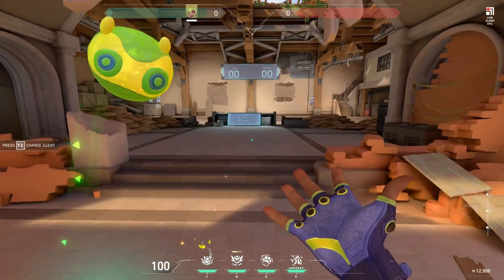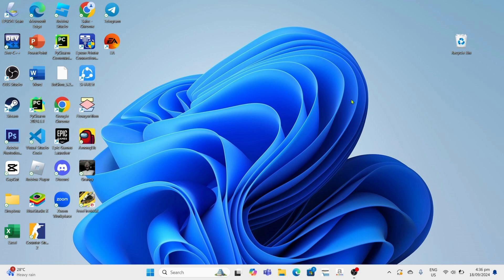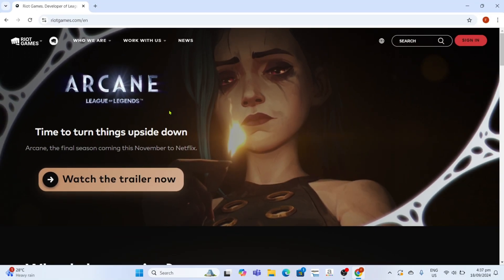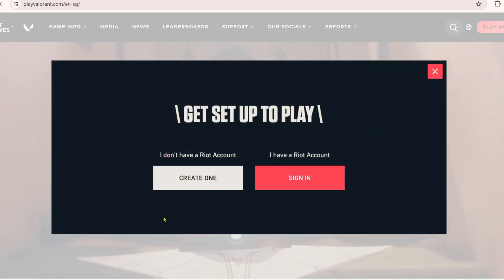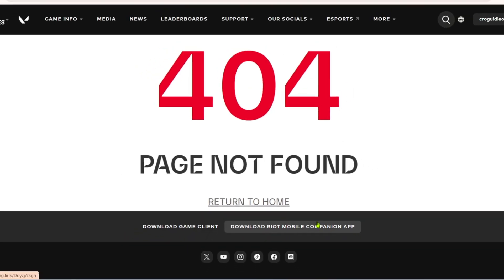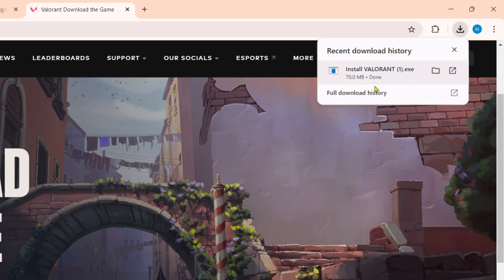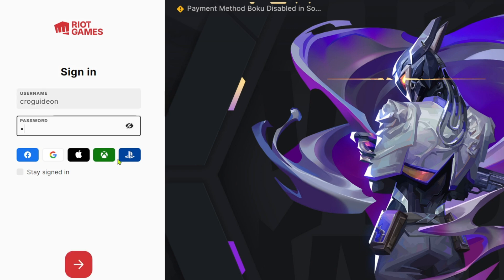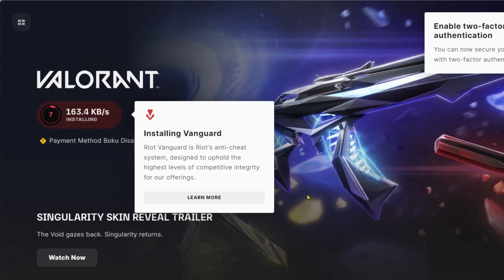How to Download VALORANT for Free on PC or Laptop - Easy Step-by-step Guide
Learn how to download valorant in this quick tutorial video.